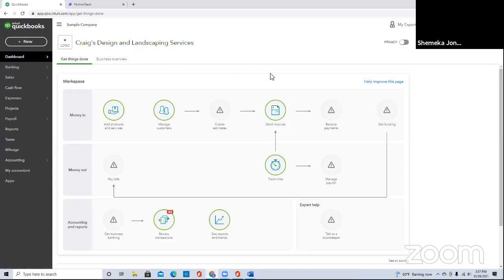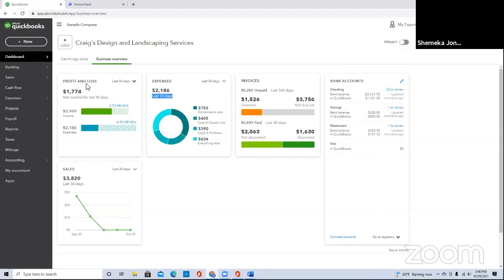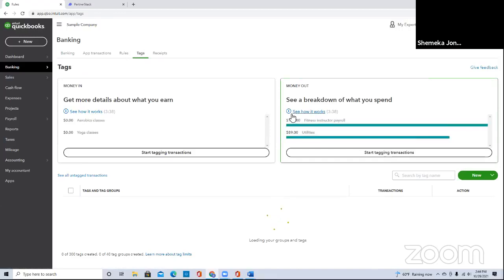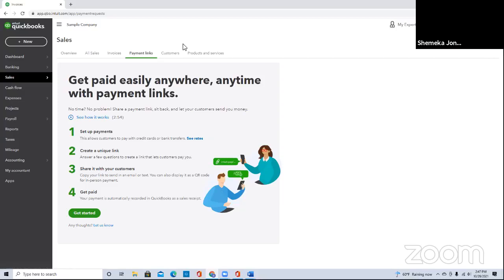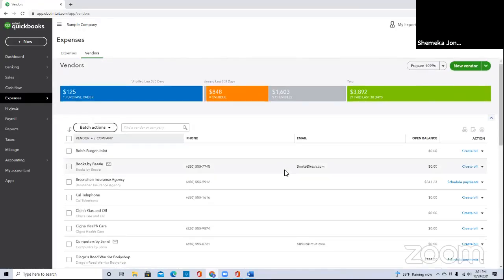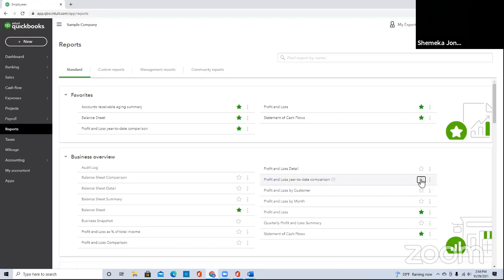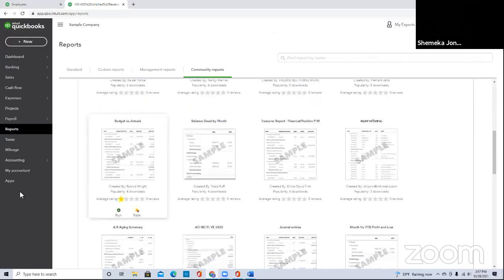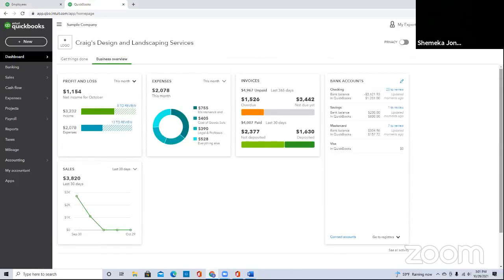Quickbooks for Your Healthcare Staffing Agency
If you're a Healthcare Staffing Agency owner and looking for a system that allows you the flexibility to keep track of your business expenses, income and projects all on one platform you have landed in the right place. We will guide you through the basics of using Quickbooks for your Healthcare Staffing Agency. Learn how to set up your account, manage your finances, create invoices, track expenses, and more. By the end of this video, you'll have the tools and knowledge to efficiently manage your Healthcare Staffing Agency finances with Quickbooks.

Chapters:
0:00 Introduction
2:30 Dashboard
7:50 Banking
11:13 Sales
15:23 Cash Flow
16:15 Expenses
16:55 Projects
17:33 Payroll
18:22 Reports
23:21 Taxes
24:18 Integrated Apps
26:58 Wrap Up